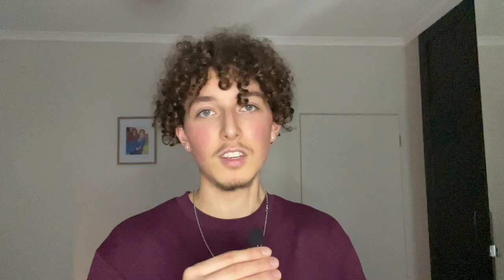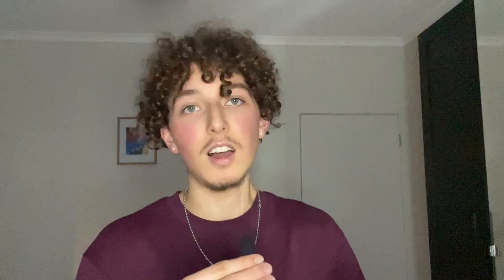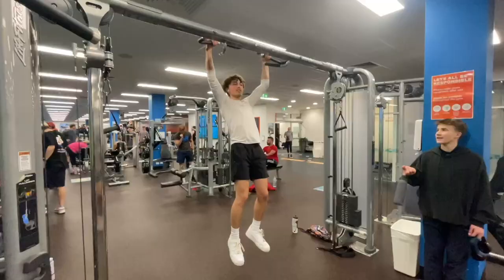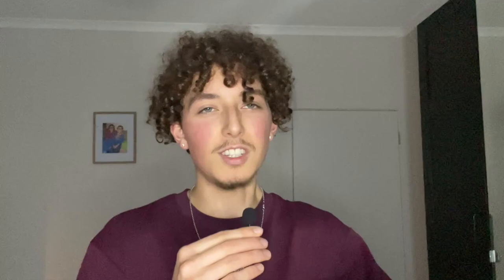how to get clear skin for guys asap (no bs guide)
In my opinion there are too many skin care routines on the internet, and with this amount of information, many young guys are confused. Therefore, I made this quick guide that cuts the bs and shows you exactly how to get clear glowing skin.

🕐 Timestamps
0:00 Intro
0:16 Mindset
0:56 Identify Skin Type
1:23 Products
1:58 Morning Routine
3:00 Night Routine
3:57 Bonus Tips
6:09 Outro

👋If you're new to my videos my name is Egor Kuznetsov. I'm a young content creator who’s on a mission to help as many young people as possible. I discuss everything from self-improvement, fitness & mental health to style, well-being and productivity. Let’s grow together.

Note that I am not a professional and everything in this video comes from personal experience and research.